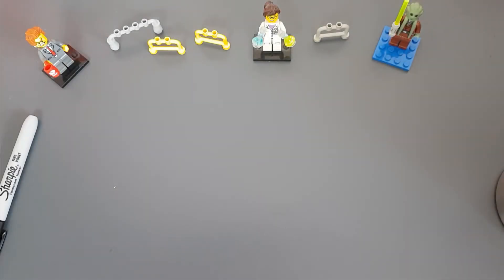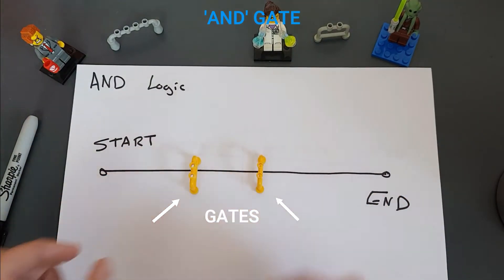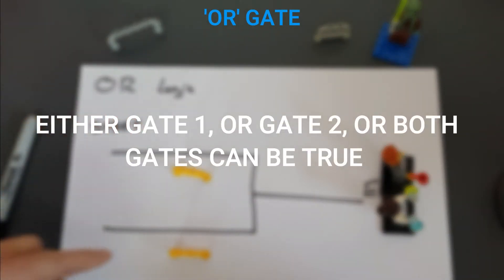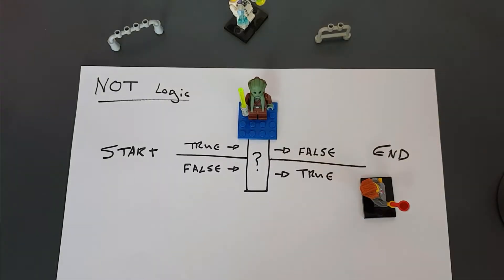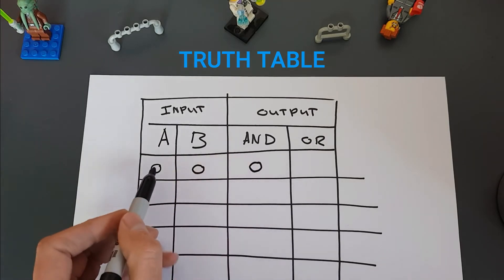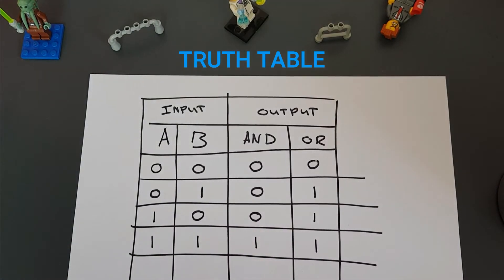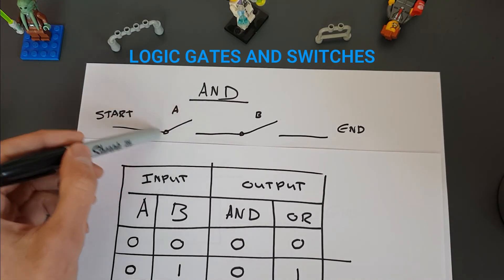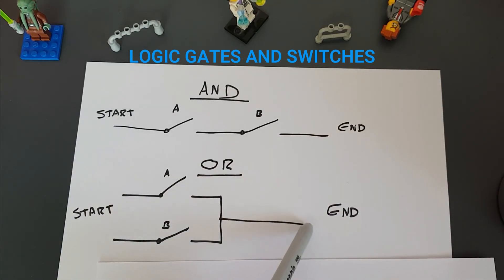Tech Talks - How to Think Logically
Learn with Stuart as he explores and introduction to logic and logic gates in electronic circuits.

Be sure to look out for our new line of electronic kits and curriculum!

Created by: Stuart Windram
Edited by: Cameron Atkinson